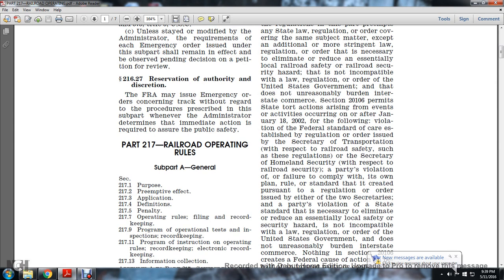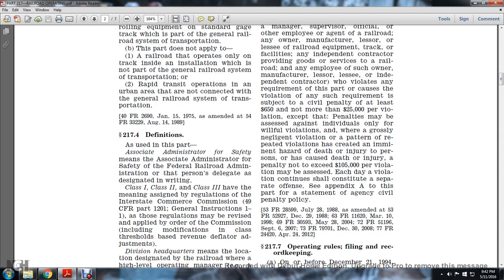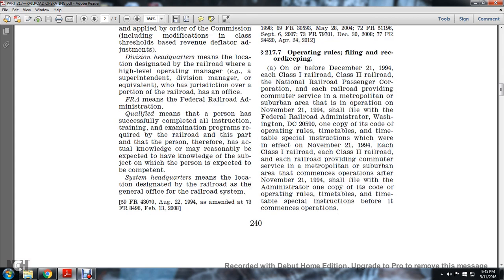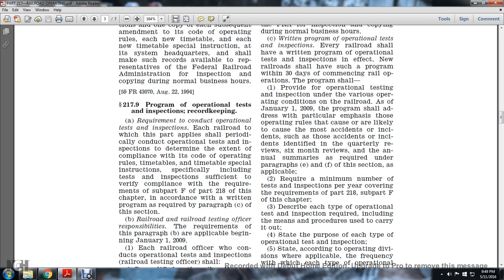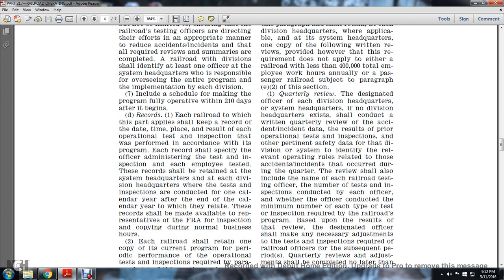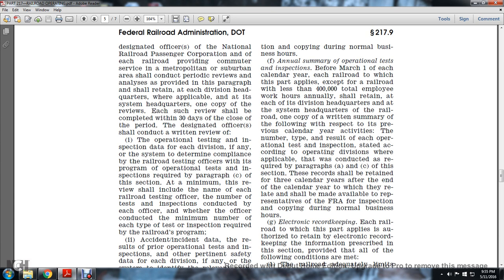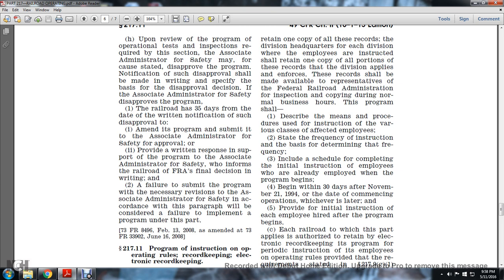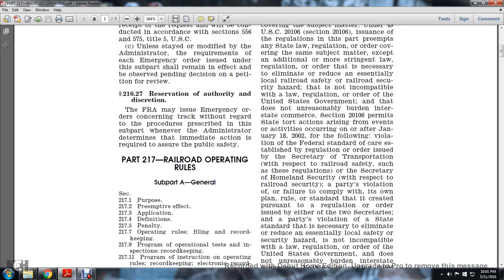PART 217—RAILROAD OPERATING